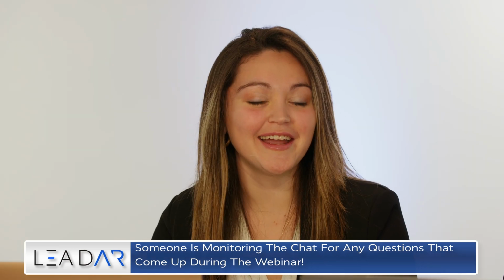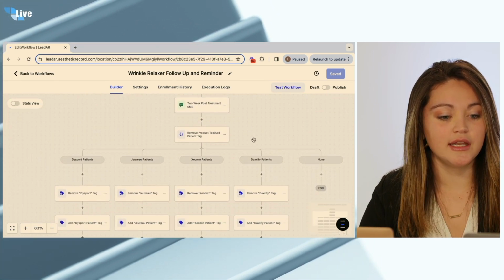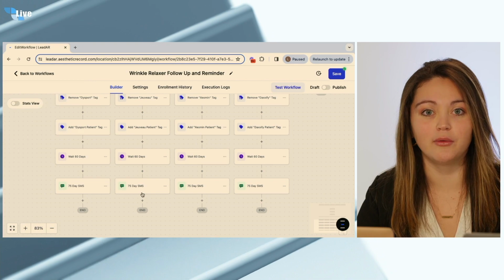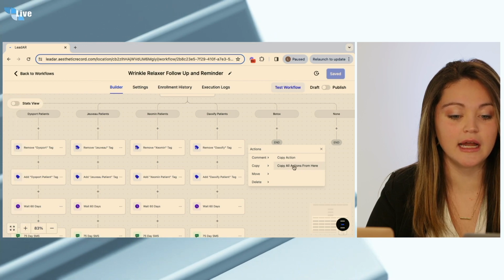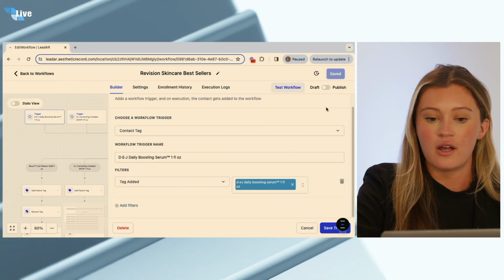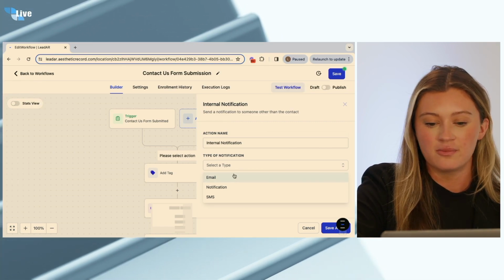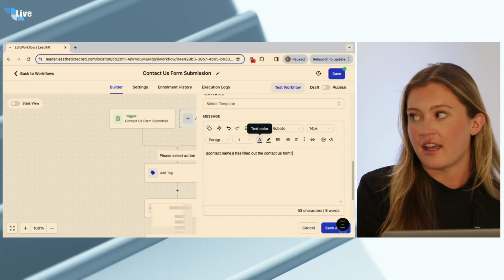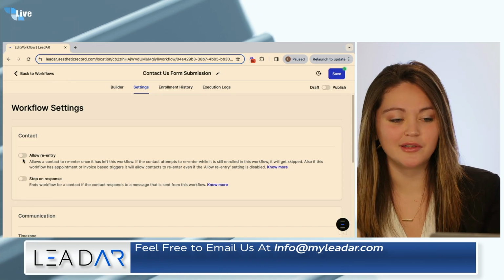Do's & Don'ts of Automation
In this webinar, Lexi and Jessica dive into the do’s and don’ts of automations to help you streamline your workflow efficiently. Learn how to set up triggers, filters, and action items correctly, ensuring smooth automation for patient follow-ups, skincare reminders, and lead management. They also discuss best practices for tagging, smart lists, re-entry settings, and internal notifications to optimize communication.